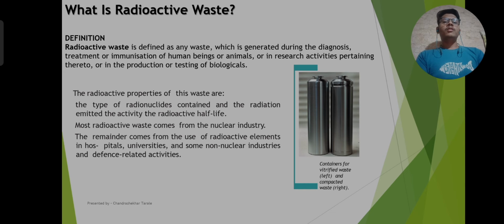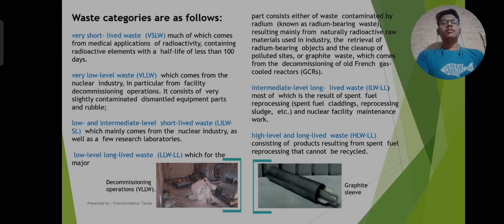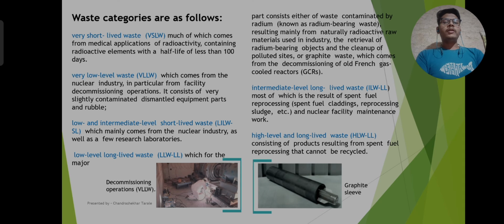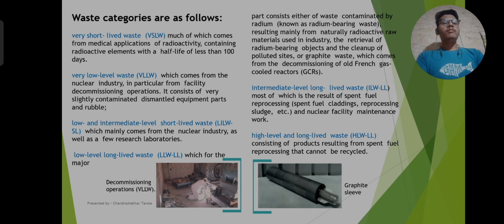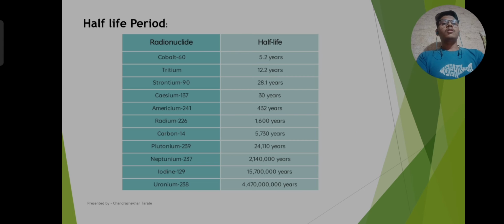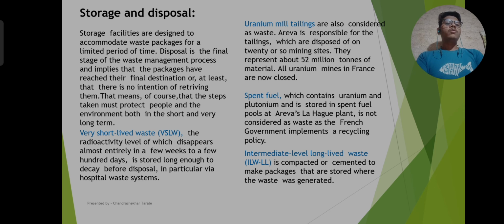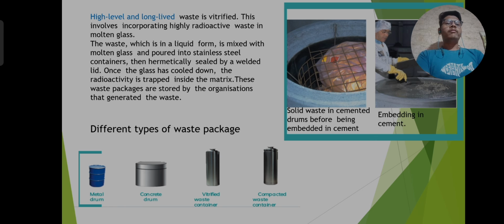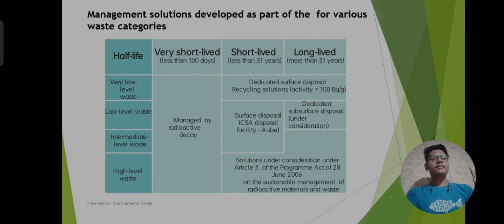Shri Shivaji science college of Amravati